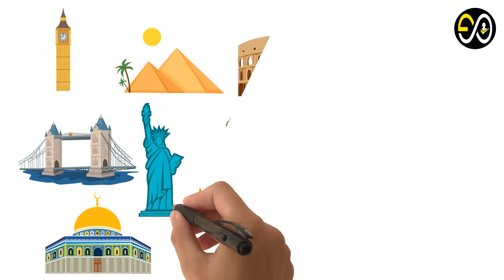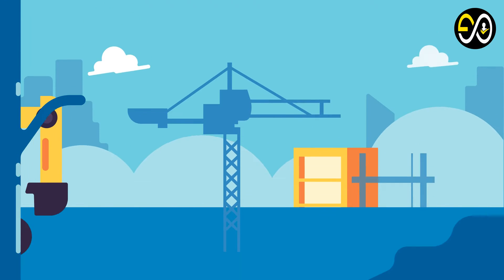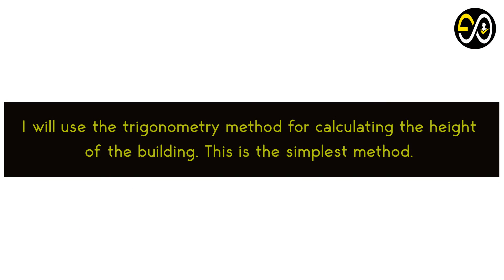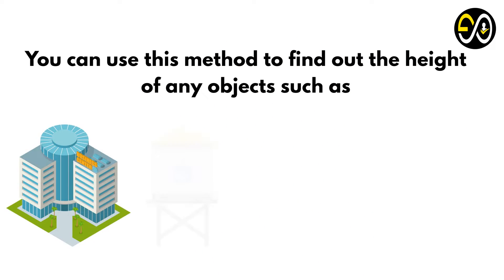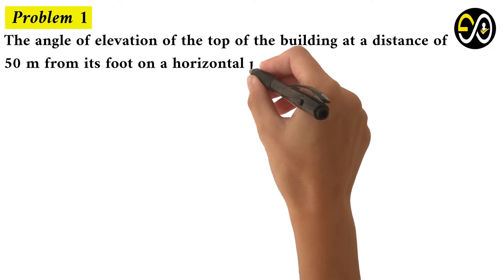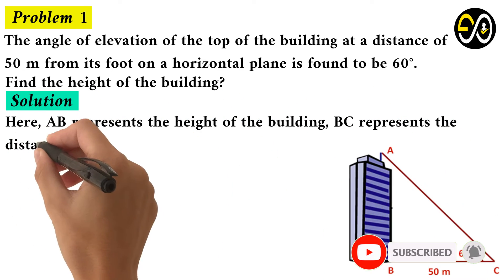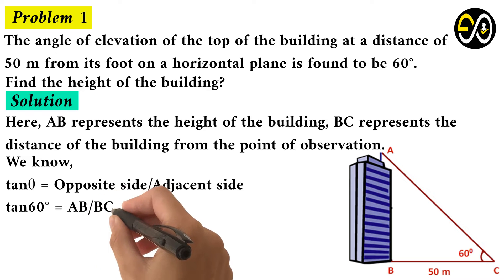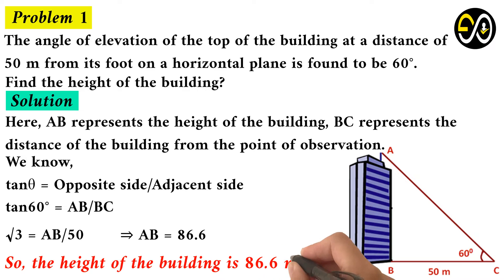How To Measure the Height Of Building Tower, Skyscraper, Or An Object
Everyone is aware of the Empire State Building, Burj Khalifa, or the Eiffel Tower. Historical monuments like the Great Pyramids and the Leaning Tower of Pisa are usually identified by their enormous height. But do you know how to measure the height of such a building?
Sometimes we may need to find out the height of a building before or after construction.
In this video, I will use the trigonometry method for calculating the height of the building. This is the simplest method. You can use this method to find out the height of any objects such as towers, water tanks, trees, lighthouses, etc,
Promoted by: Travel Vlog No Copyright Background Music
@Travel Vlog No Copyright Background Music